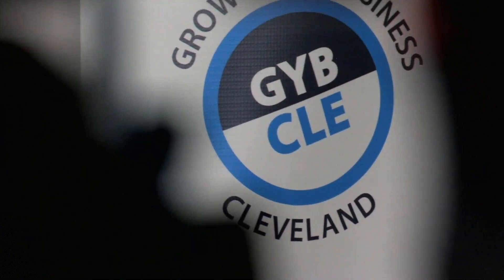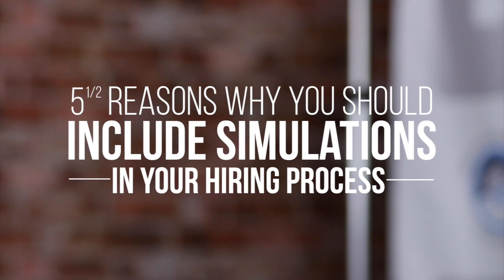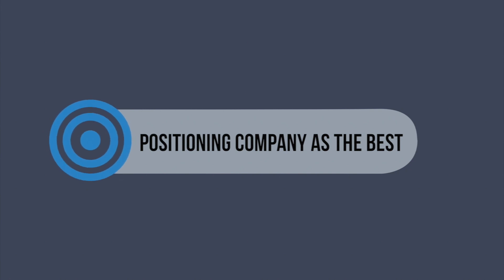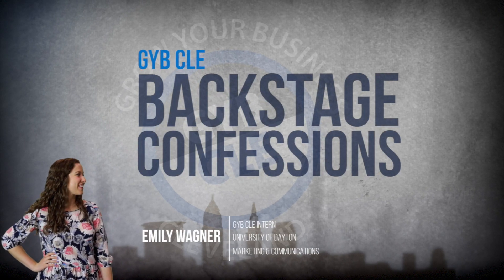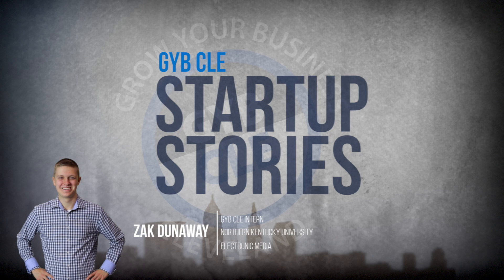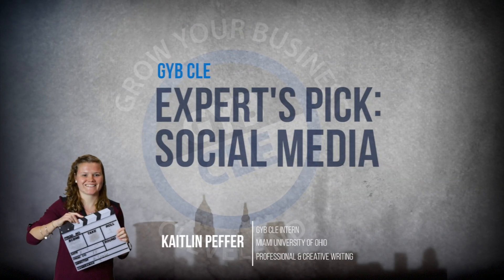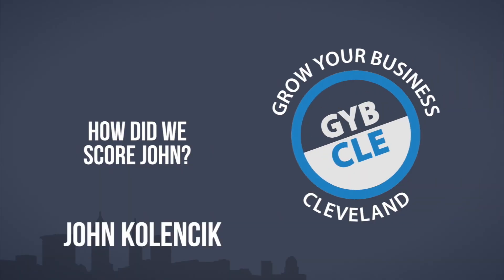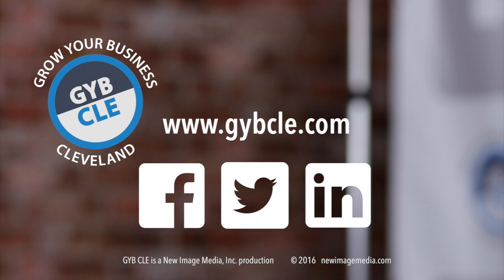5 1/2 Reasons Why You Should Include Simulations in Your Hiring Process | John Kolencik | GYB CLE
In this episode John Kolencik, business owners, professional coach, and trainer, shares The 5 1/2 Reasons Why you should include simulations in your hiring process. After the tip, we go backstage to find Find out why John uses comics in business, how a little girl’s Christmas present inspired him, what he values more than his business, and more.

Don't miss anything from GYB CLE!

About the Grow Your Business Cleveland video series:
GYB CLE is an original web video series featuring real CLE business experts sharing their own nuggets of tips, tricks, and approaches to succeeding in careers, becoming more profitable, and living better lives. Co-producing and appearing in the GYB CLE series are NEO Interns who get hands-on experience and earn much needed credentials that will provide an early boost in their careers. Videos will be distributed via multiple GYB CLE channels, contributors channels, and on-line audience sharing.

GYB CLE is a New Image Media, Inc. production.
Grow YOUR business with video!

Students only: Experience a GYB CLE Live Studio Shoot! Be on the show as part of the studio audience. Free but limited seating. RSVP now to secure your seat. Choose from the Grow Your Business Cleveland speaker series schedule.